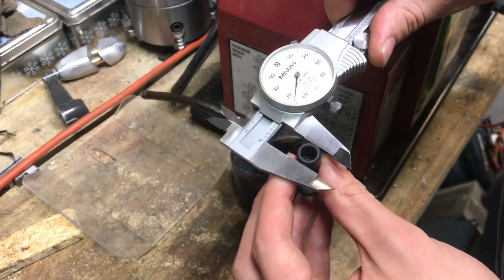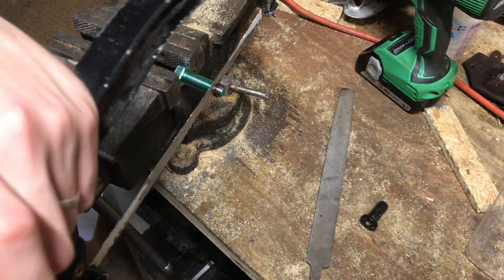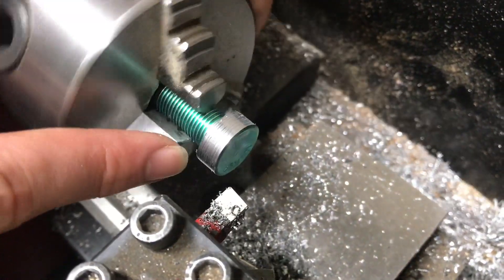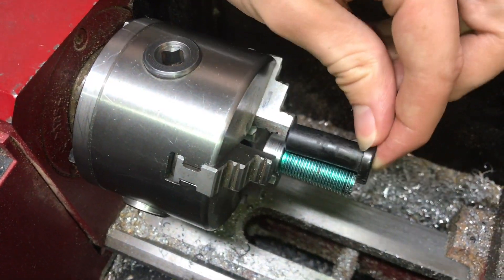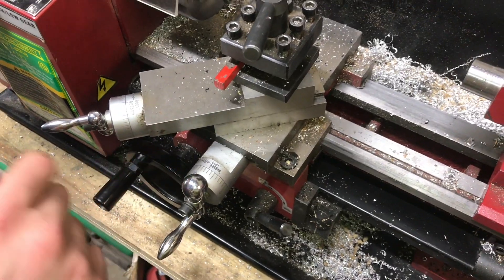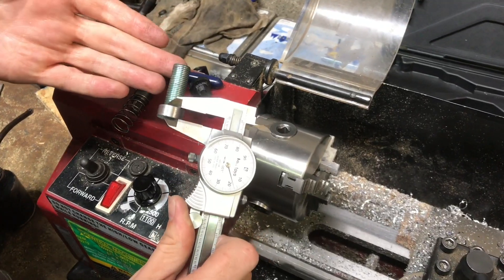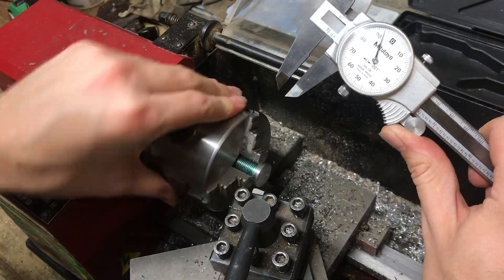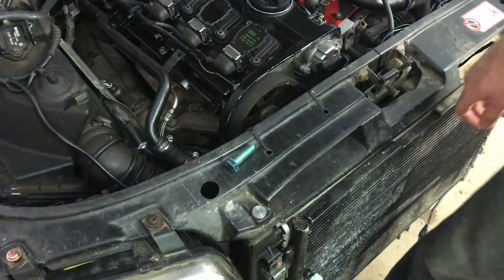using bolts to MAKE “useful parts” (harbor freight mini metal lathe)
Bolts can be a great source of low cost stock for making pieces that you need. In this video is a harbor freight mini lathe to make some pieces that we need to put the radiator back together